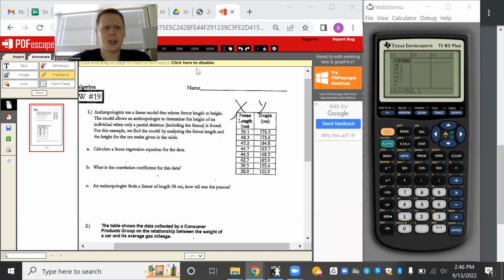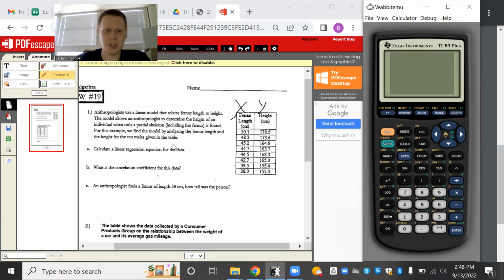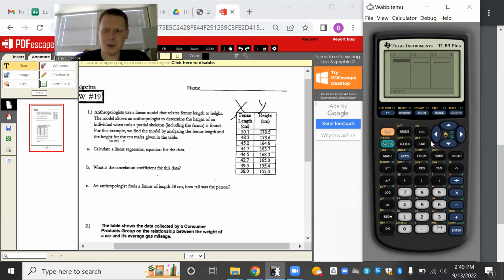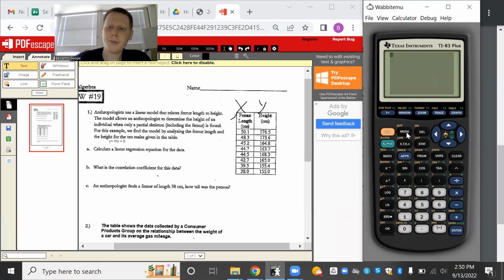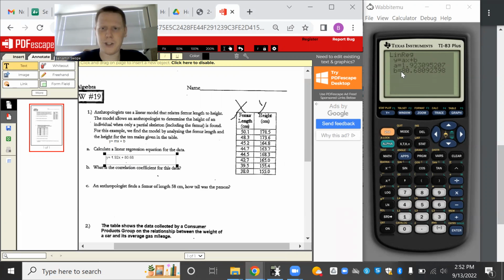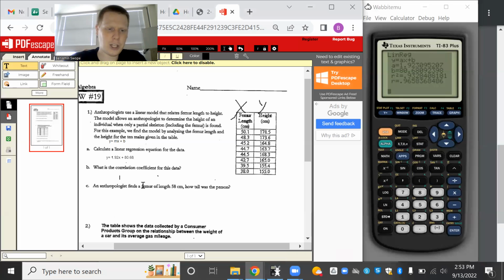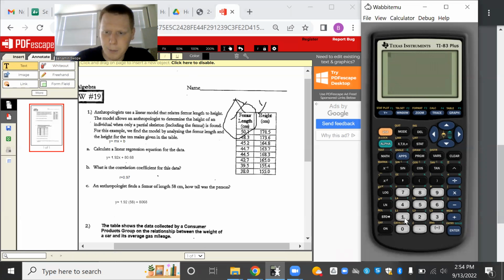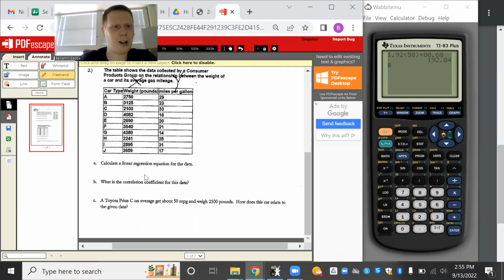Linear Regression With a Ti-83